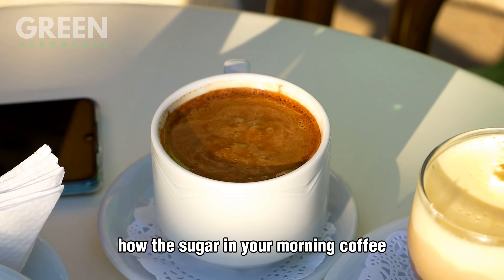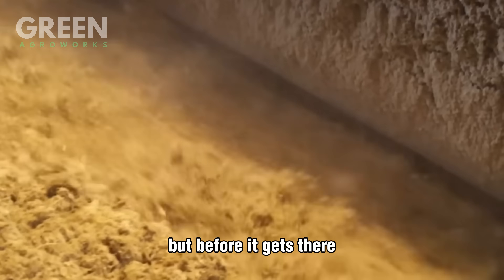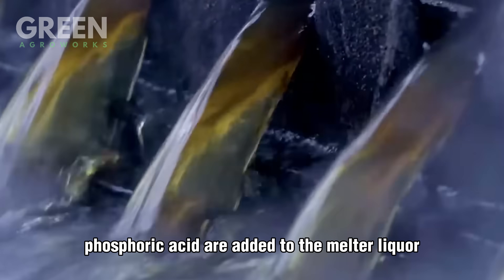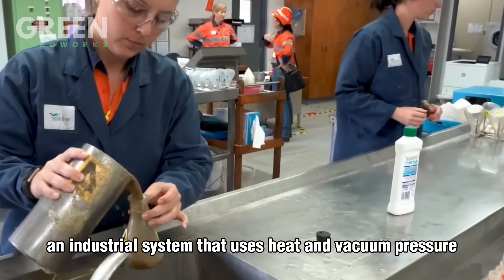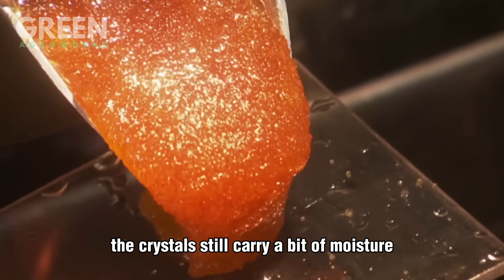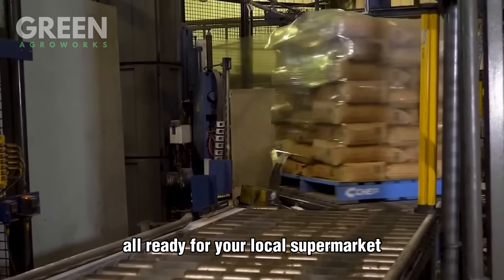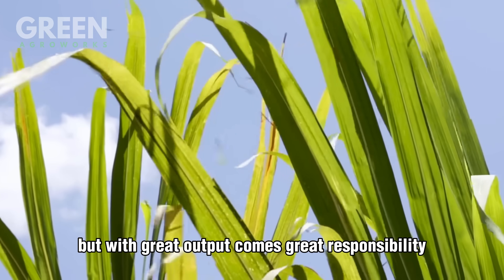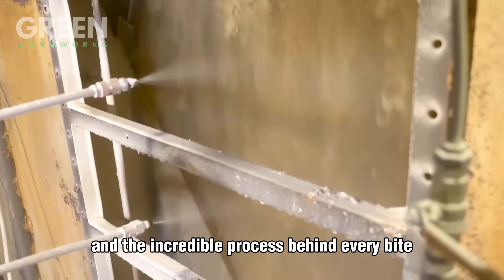How Farmers Harvest 1.9 Billion Tons of Sugarcane by Machine - Sugar Cane Growing and Harvest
Modern sugar cane growing and harvest practices rely heavily on advanced agriculture technology to boost both efficiency and sustainability. Farmers use automated harvesters and planters designed specifically for sugar cane growing and harvest, enabling them to cut, collect, and transport massive volumes of cane with precision. With smart systems monitoring soil health and crop development, the sugar cane growing and harvest process is optimized for higher yields and lower environmental impact. The integration of GPS mapping, data-driven irrigation, and mechanized tools has revolutionized sugar cane growing and harvest across the globe. Without such innovations, sugar cane growing and harvest at an industrial scale would be far more labor-intensive and less efficient.

Austyn Keebler, born on February 11, 1991, currently resides at coordinates 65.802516,-4.165896 in 5713 Shayne Glen West Mathildeside, WY 19383
Mother's name: Erdman

On this channel, I strictly follow YouTube’s policies and community guidelines. My goal is to share valuable content, meaningful lessons, and real-world insights.

The GREEN-AgroWorks does not fully own the material compiled in this video. It belongs to individuals or organizations that deserve respect.